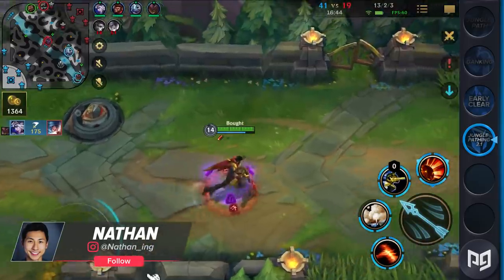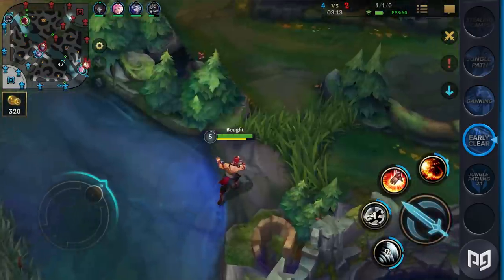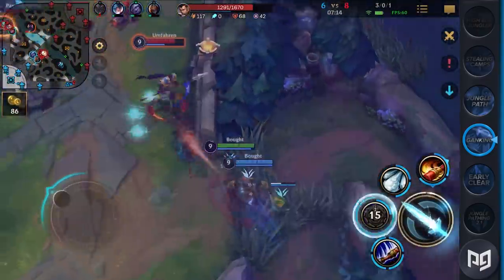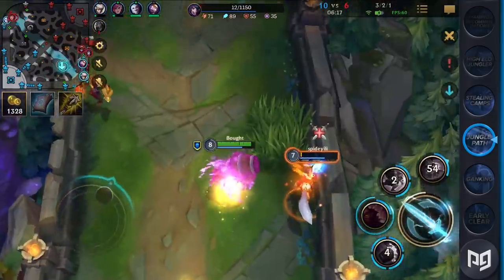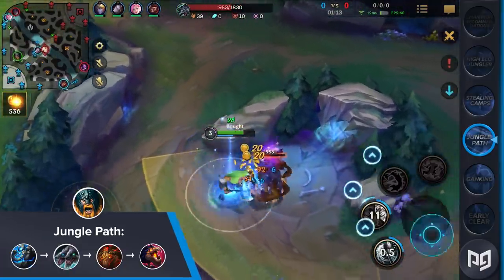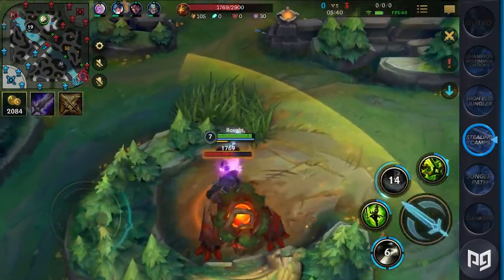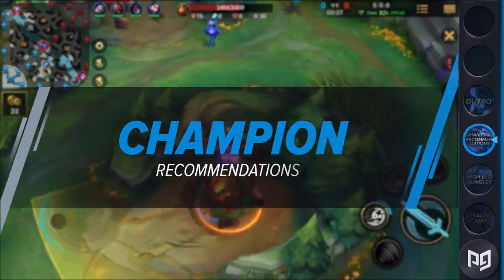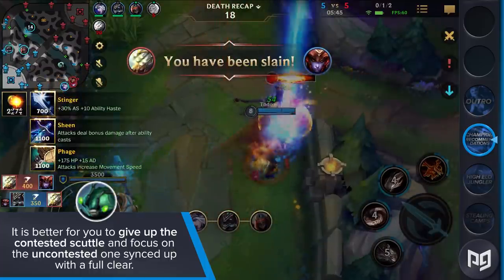The ULTIMATE Jungle Pathing Guide for Wild Rift (LoL Mobile)